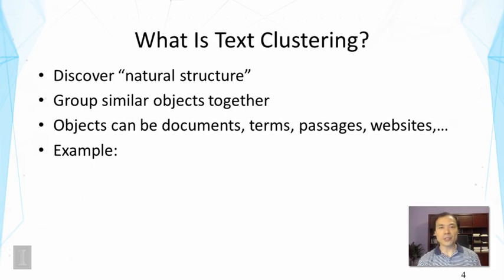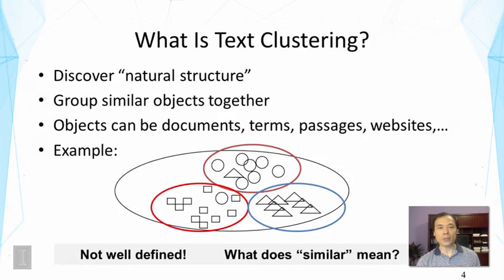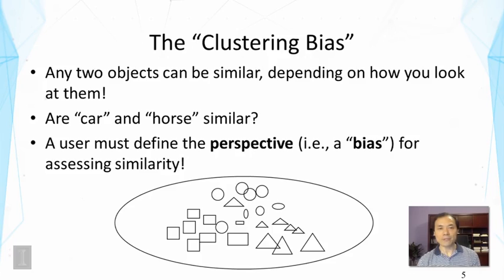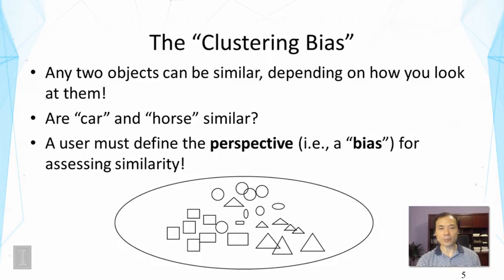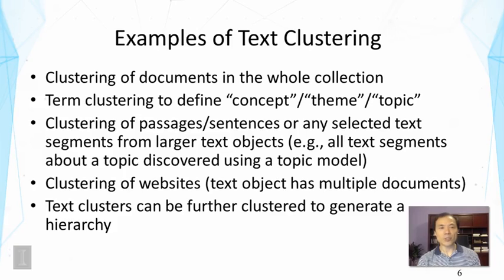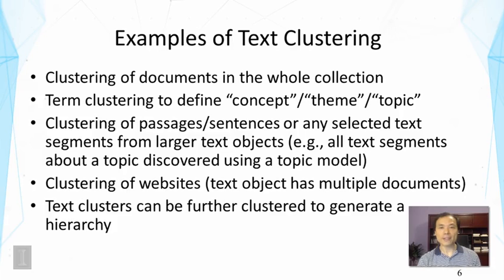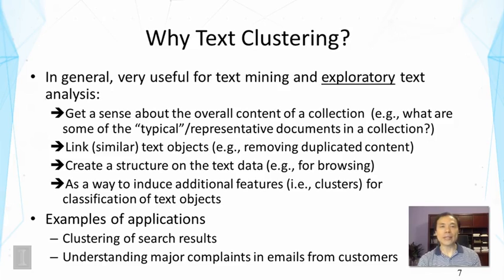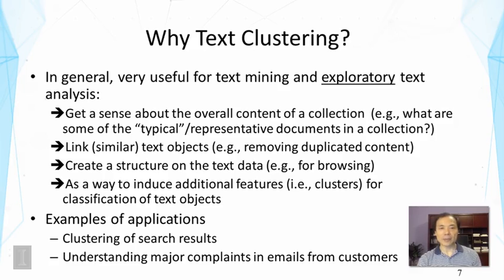Text Mining and Analytics || 03 01 3 1 Text Clustering Motivation 00 15 52